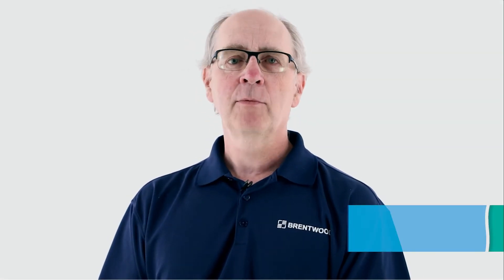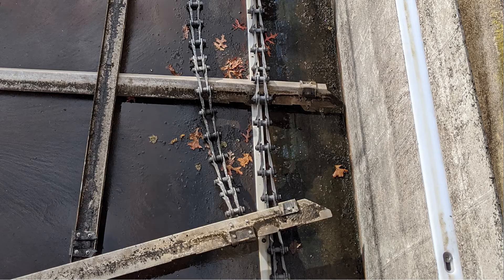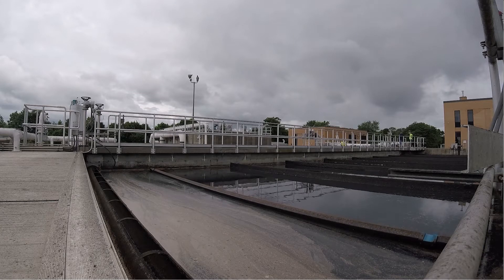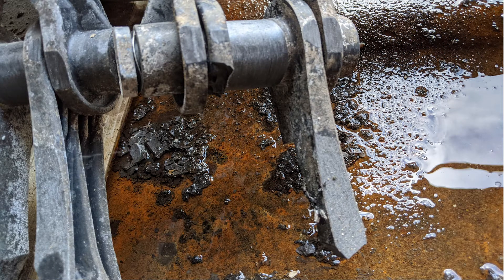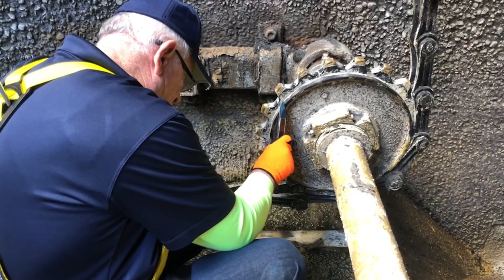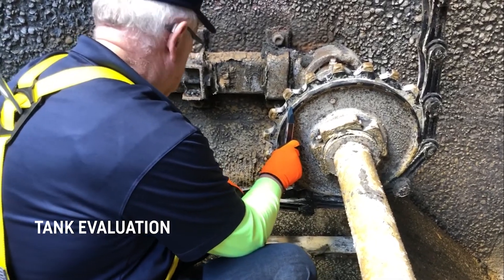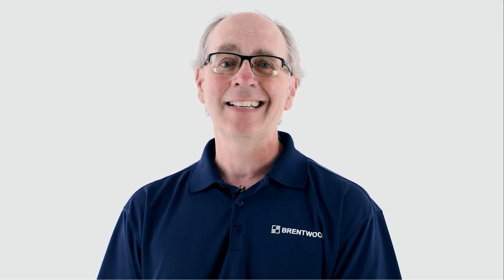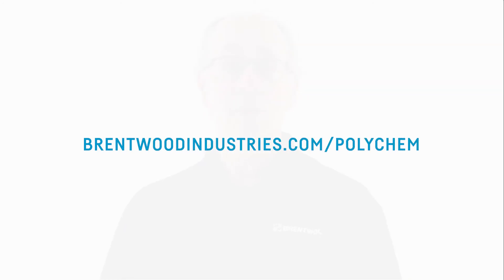Polychem Solutions Maintenance Series Introduction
Welcome to our new Polychem Solutions Maintenance Series! Join our Brentwood Polychem Solutions team for this multi-episode series. We'll leverage our 40 years of experience with rectangular clarifier equipment to  discuss the various components in your collector system, how to identify signs of wear, proper maintenance tips, and more.